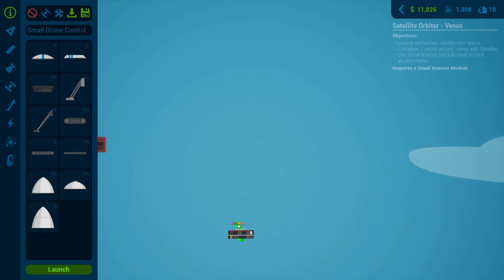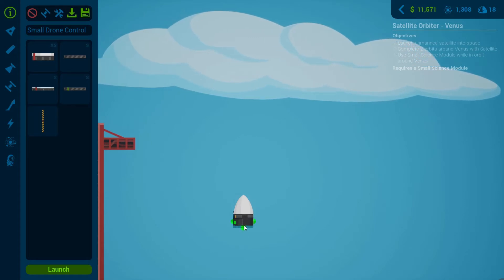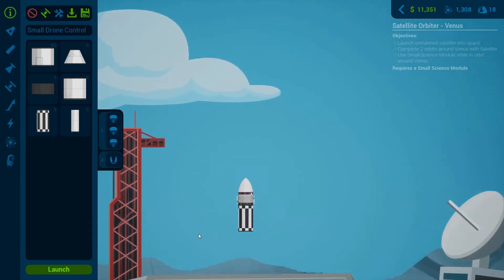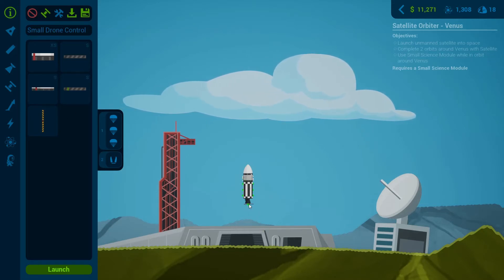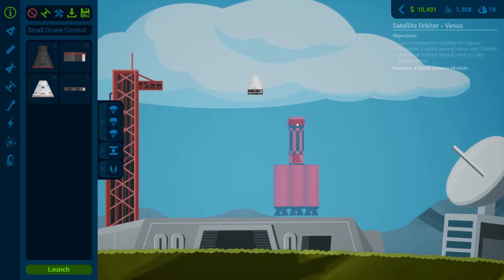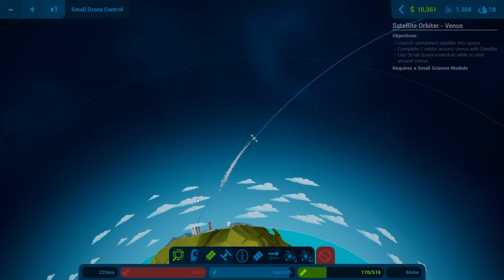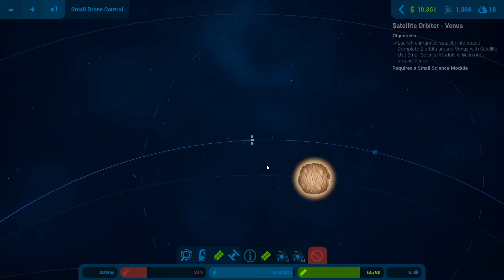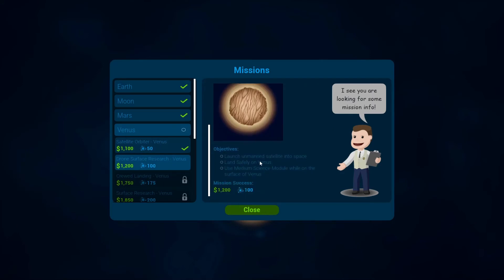Tiny Space Academy Part 10 - Campaign (2D Kerbal Space Program) - LEGLESS ON VENUS!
Tiny Space Academy Part 10 - Campaign Missions
Playthrough of the campaign mode in Tiny Space Academy

All Venus satellite missions completed!